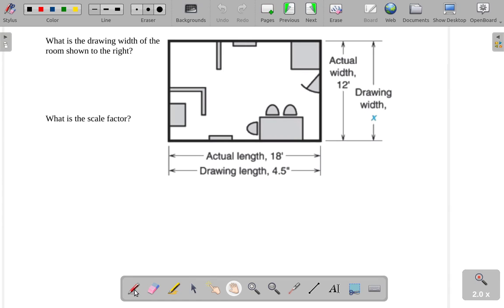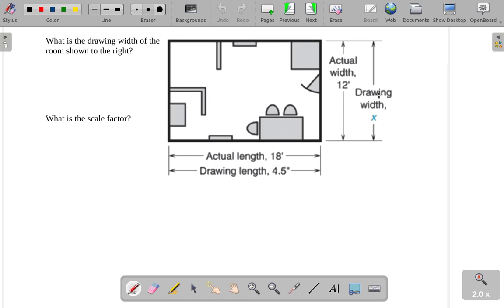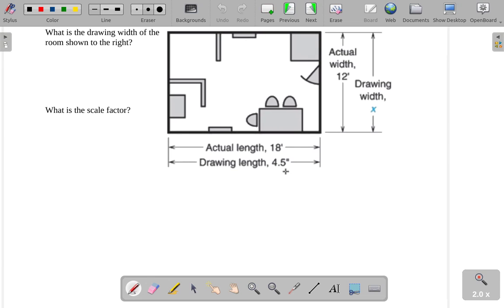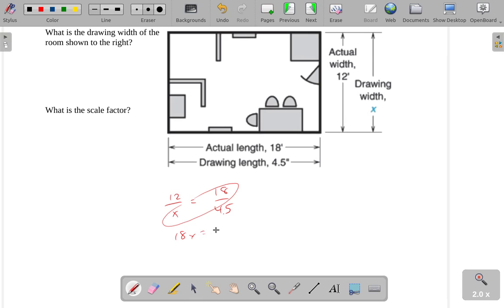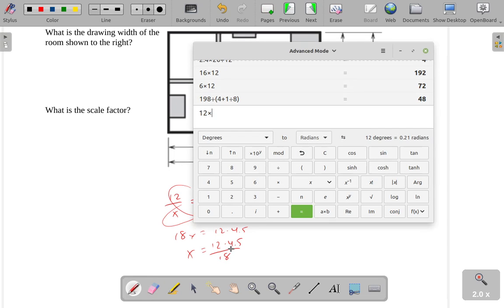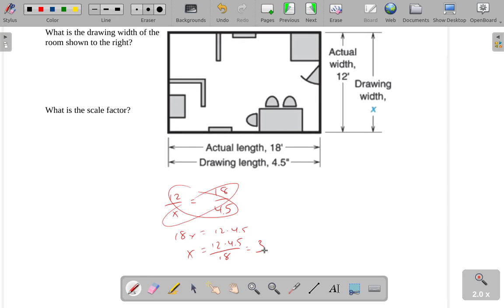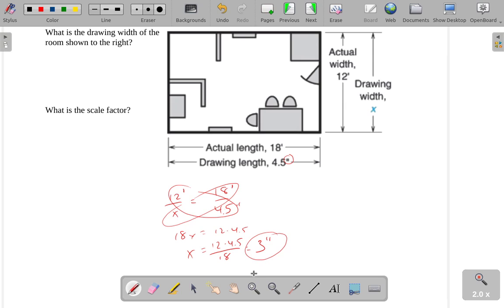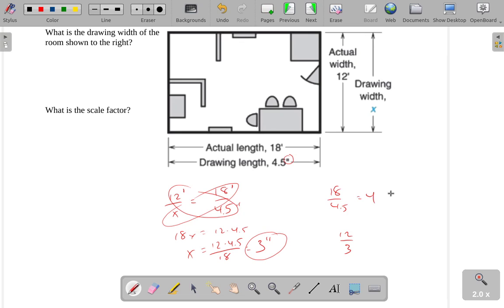M111 4.2-2 Scale drawing 2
Scale drawing 2